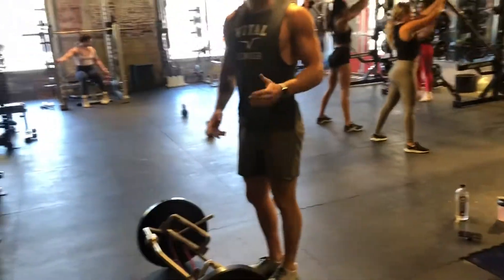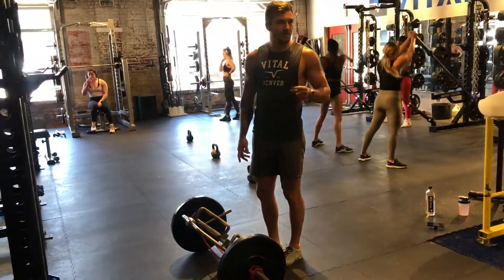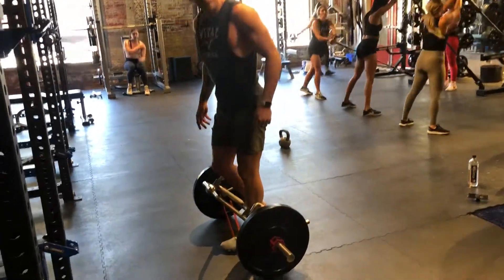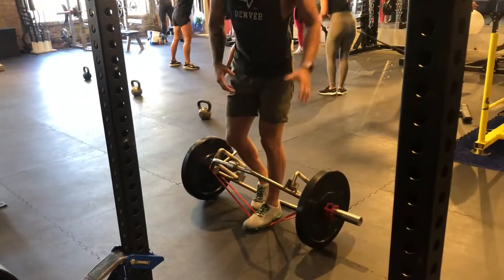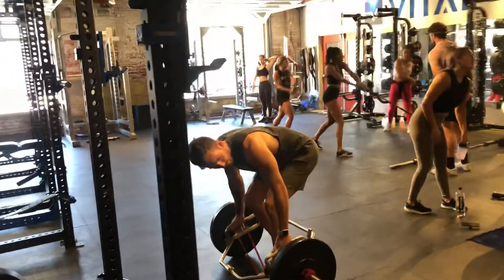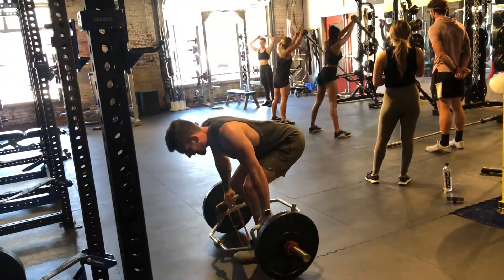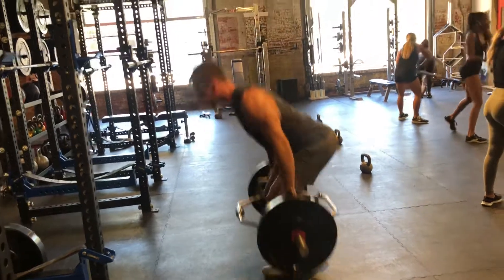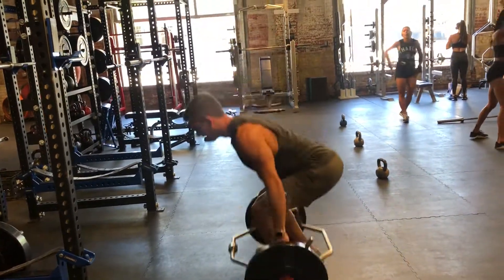Vital Training Systems: Banded SL Trap Bar Deadlift